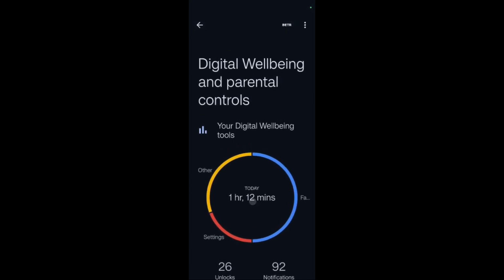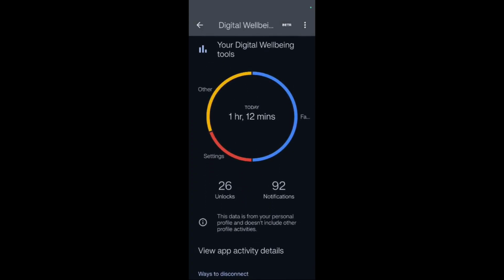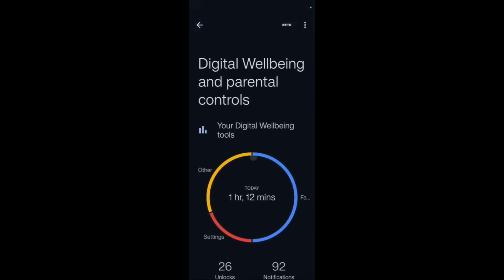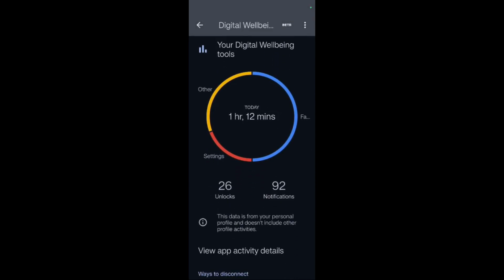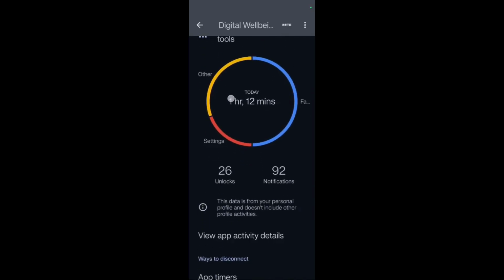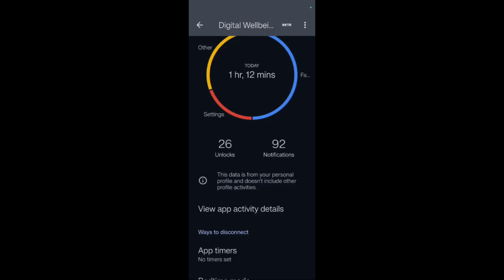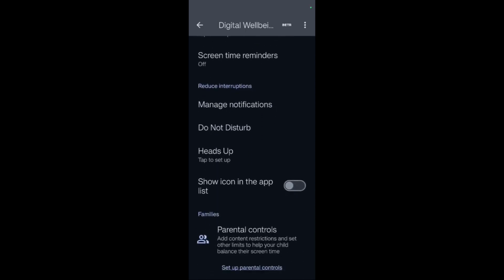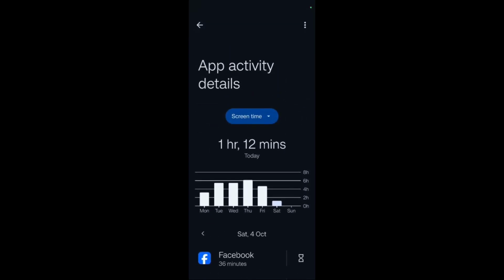How to Find Screen Time on Android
Want to know exactly how much time you are spending on your phone every day? In this quick tutorial, I show you how to find your screen time and app usage stats on your Android device. It is a great way to see if you are spending a little too much time scrolling through social media or playing games!

I will walk you through finding the "Digital Wellbeing & parental controls" menu in your phone's settings. Whether you are using a Samsung Galaxy, Google Pixel, or any other modern Android, this built-in dashboard gives you a complete breakdown. I will show you how to read the daily usage chart to see your total screen time, exactly which apps are eating up most of your day, and even how many times you unlock your phone.

Scroll down the menu and look for Digital Wellbeing & parental controls. Tap on it.

Right at the top, you will see a large circle chart. The number in the center is your total screen time for today.

The colored slices around the circle represent the specific apps you have been using.

Tap directly on the center of the circle (or on the word Dashboard) to get a detailed list. Here, you can see the exact hours and minutes spent on every single app, and you can even look at your history from previous days to track your habits!